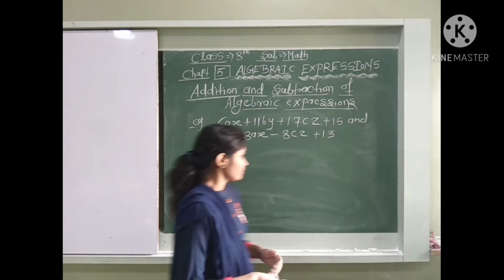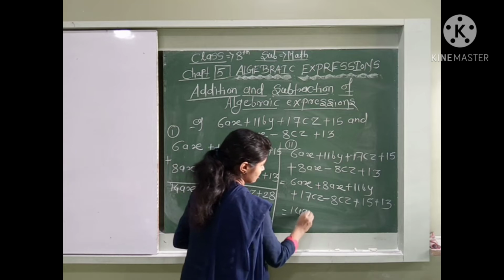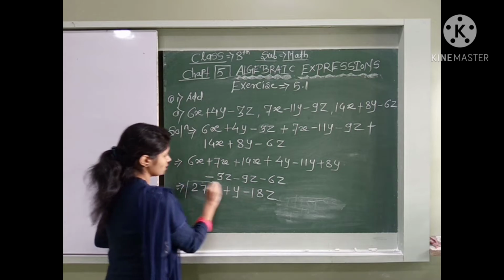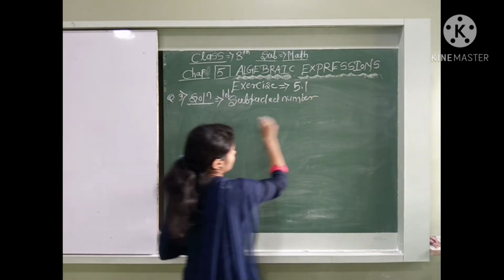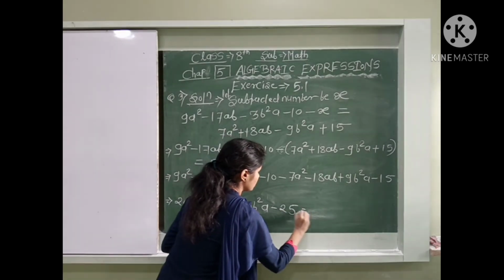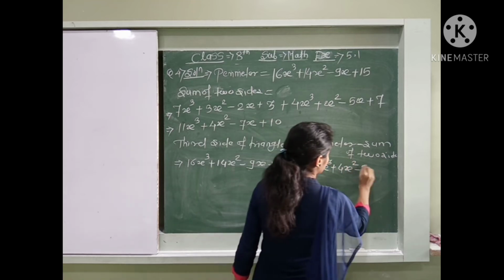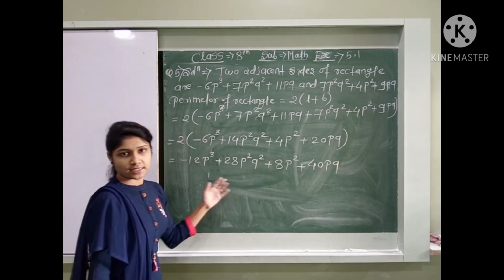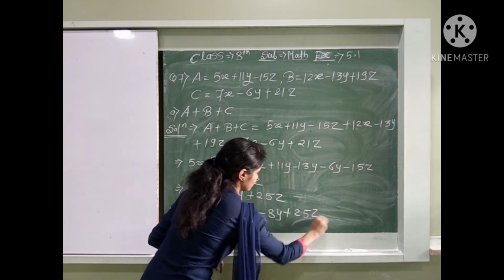8th ( Math ) Algebraic expressions. Addition and subtraction of Algebraic expressions